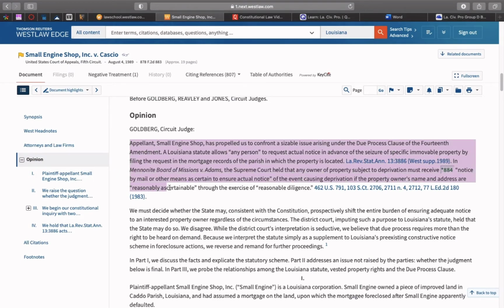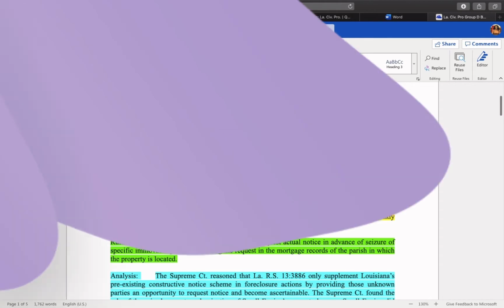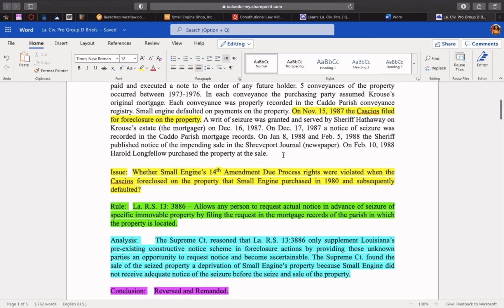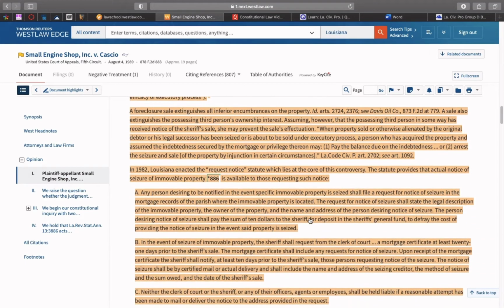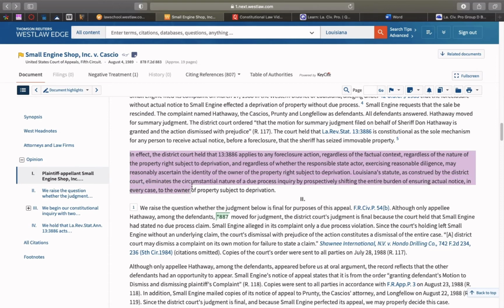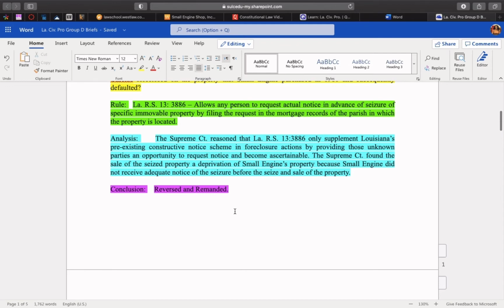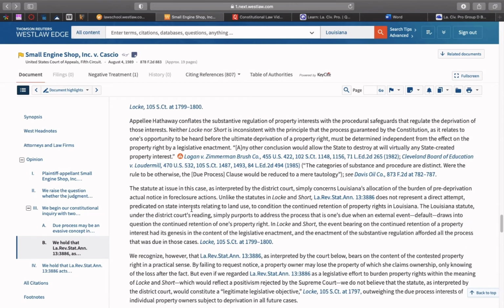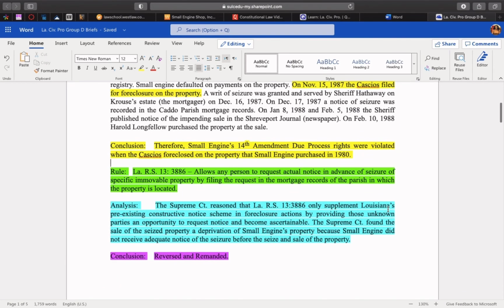HOW TO CREATE A CASE BRIEF FOR CLASS | Quick & Easy, Step-by-Step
What’s good legalbaddies. I hope everyone has been staying safe and warm, in today’s video I’ll be showing you a step-by-step of how I brief my cases for class. As a 1L briefs were one thing I could live without doing. I thought it was time consuming and a waste of time, until I learned how to brief.

The goal of your brief is to help you pull out key details of a case to participate in class. Think of your brief like a script you use to remember your lines.

Some day’s you’ll have 10 cases to brief and other days you may only have 2. But with this step-by-step you’ll get through any case in no time.